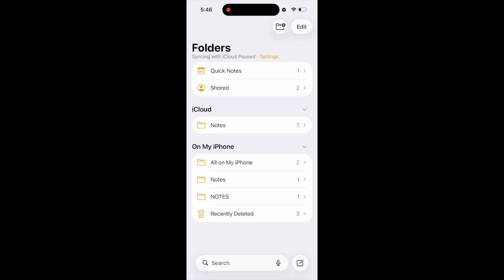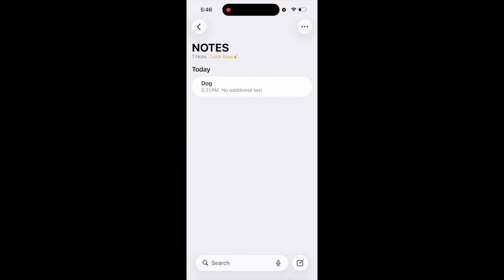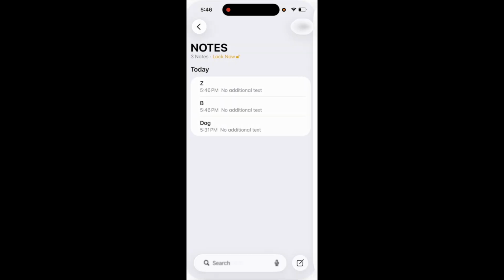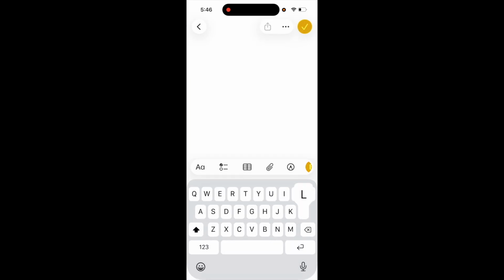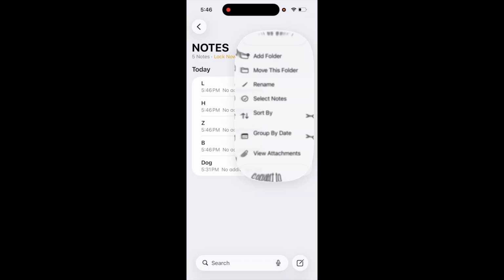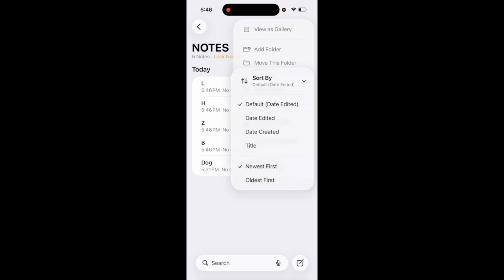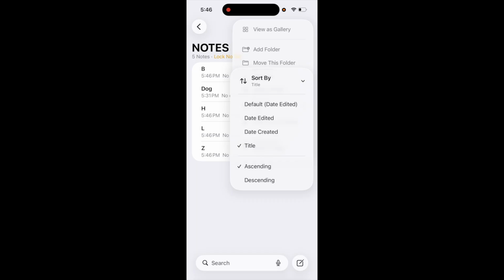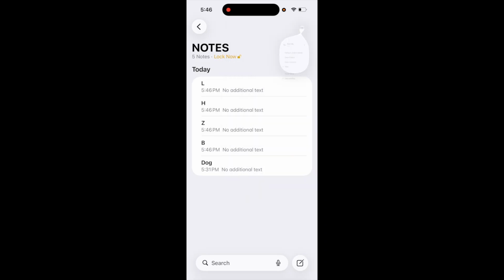How To Sort Notes On Notes App | Step By Step Guide - Apple Notes Tutorial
Learn how to sort notes on Apple Notes with this easy step-by-step Apple Notes tutorial. If you have a large collection of notes, organizing them with sorting options can make it much easier to find important information quickly. Apple Notes allows you to sort notes in different ways, helping you keep your folders organized based on your personal preferences and workflow.

In this Apple Notes tutorial, you'll learn exactly how to open the Notes app on your iPhone, iPad, or Mac, access your Notes settings, and adjust the sorting order for your notes. You'll also learn how to organize notes by date edited, date created, or title, depending on the options available on your device and software version.

Sorting notes can be especially useful for managing work projects, study materials, meeting notes, journals, checklists, recipes, and personal documents. Whether you prefer seeing your most recently edited notes first or arranging everything alphabetically, sorting options can help improve navigation and productivity.

In this step-by-step guide, you'll learn how to change note sorting preferences, organize folders more effectively, understand the difference between sorting methods, and keep your notes easier to manage as your collection grows. We'll also cover a few tips for combining sorting with folders, tags, pinned notes, and smart folders for even better organization.

If you're searching for how to sort notes on Apple Notes, how to change note order in the Notes app, how to organize Apple Notes by date or title, or how to manage large note collections on iPhone, iPad, or Mac, this tutorial has everything you need.